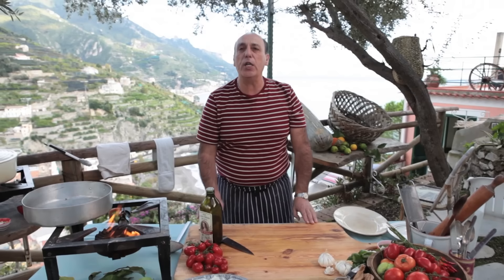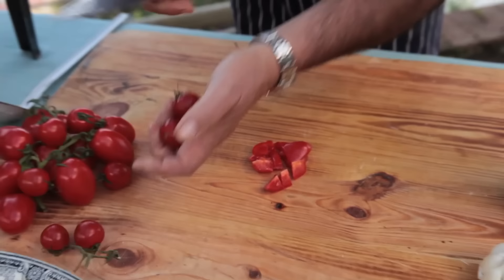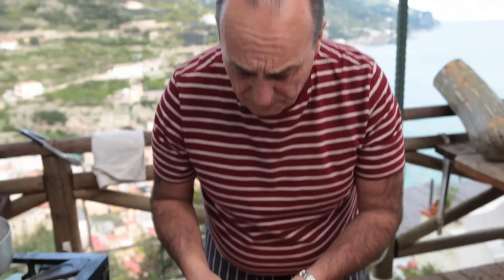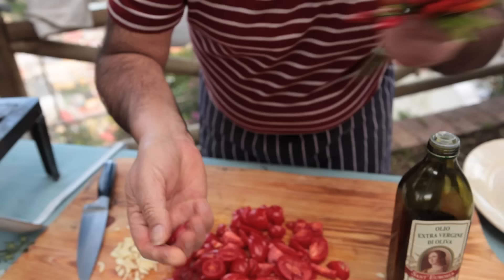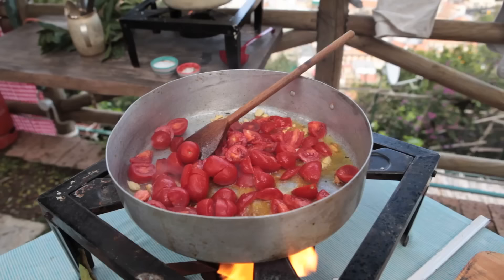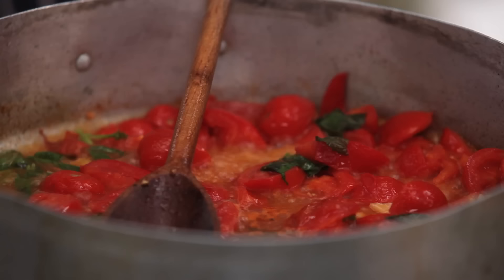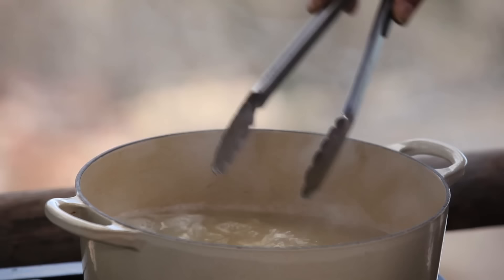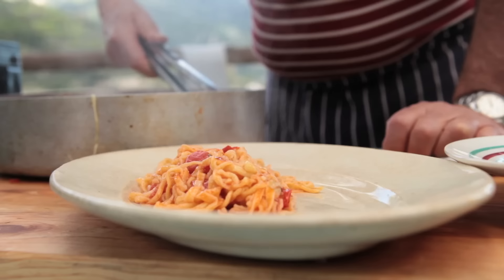Gennaro Cooks Chilli Tomato Taglierini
Gennaro Contaldo, Jamie Oliver's Italian food inspiration, cooks up a beautiful pasta dish on the hillsides of his hometown of Minori on the Amalfi coast. Loads more videos, recipes and tips at JamieOliver.com.